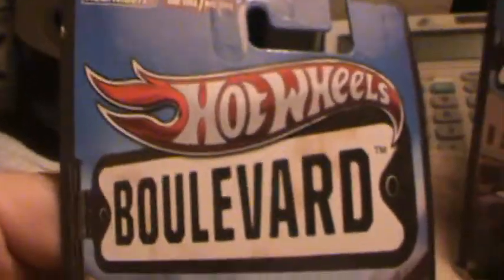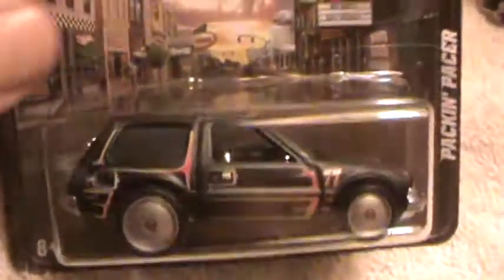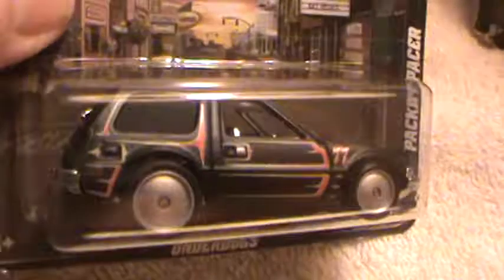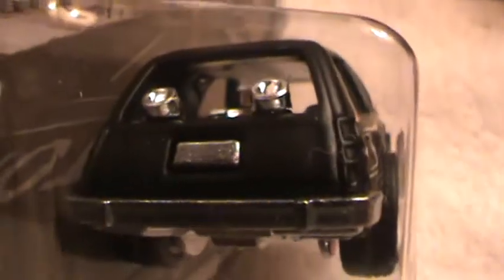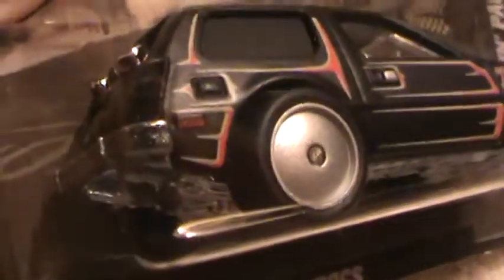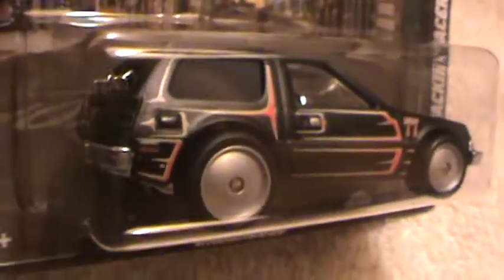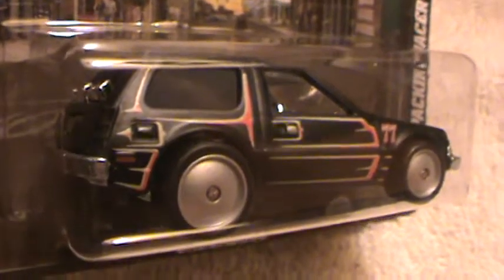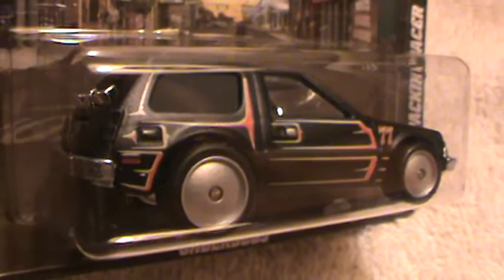Packin Pacer underdog Boulevard series Hot Wheels